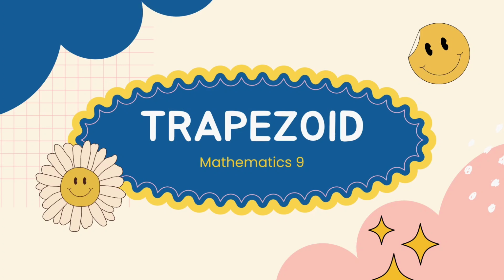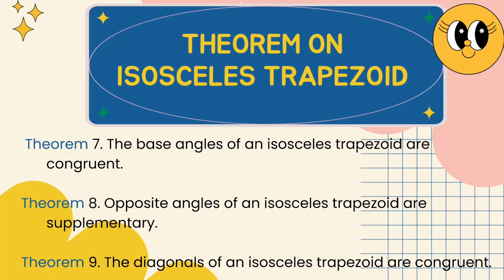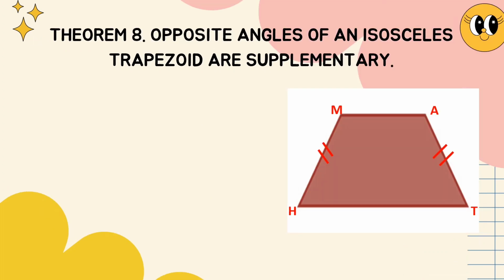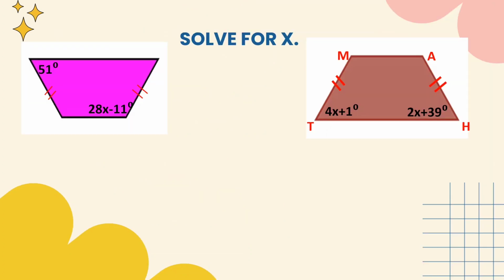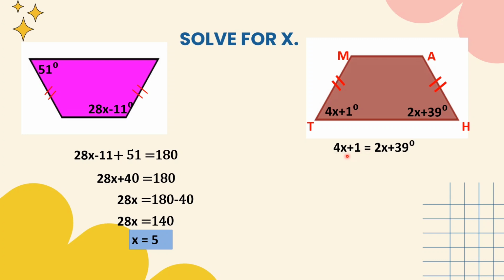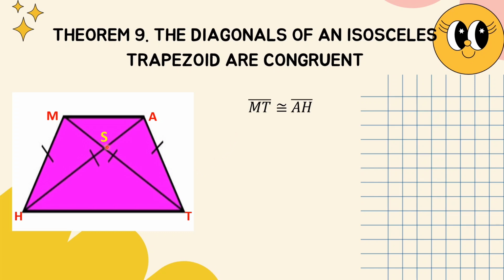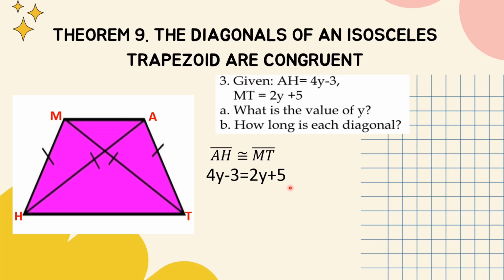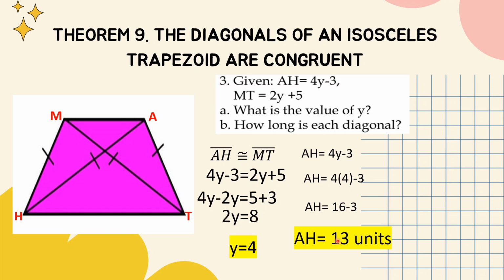Theorems on Isosceles Trapezoid(angles & diagonals)